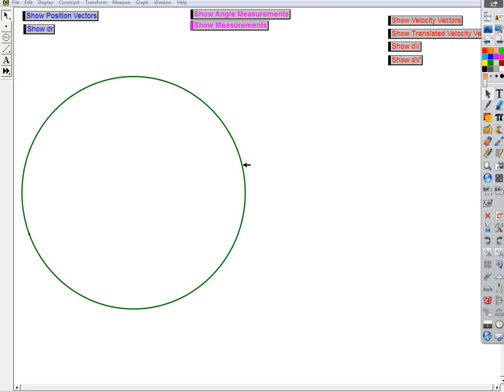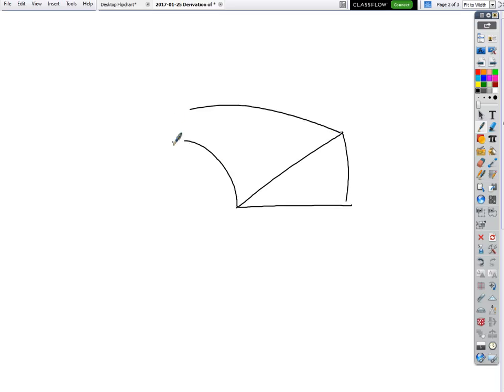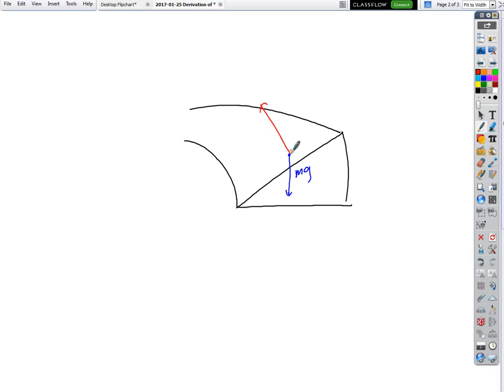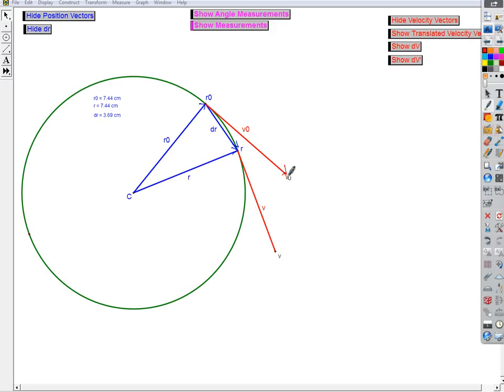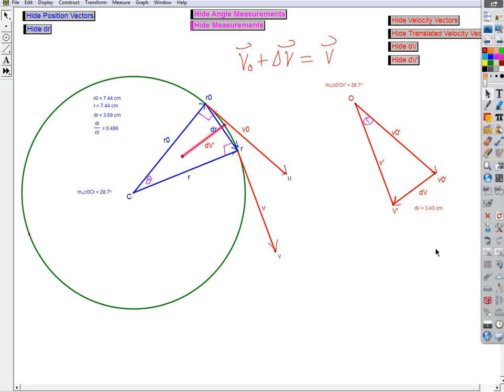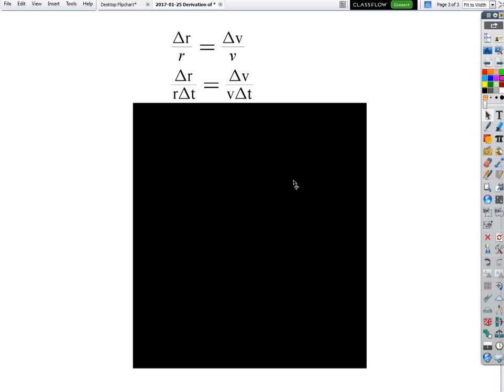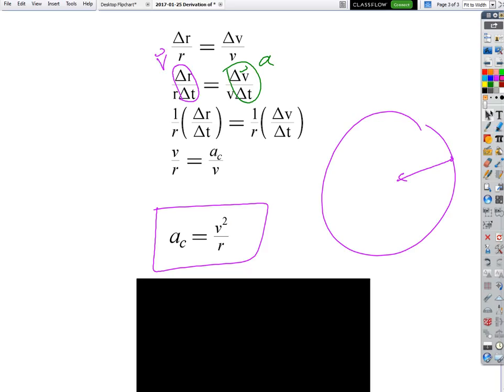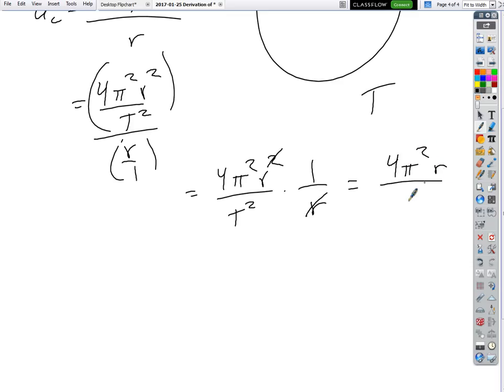2017 01 25 Centripetal Acceleration